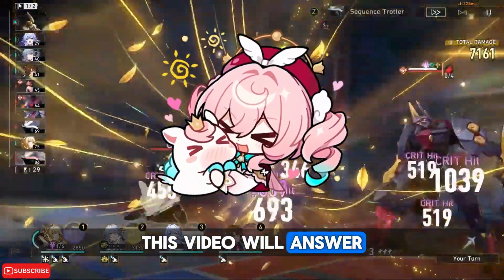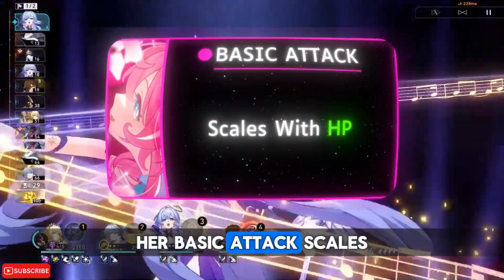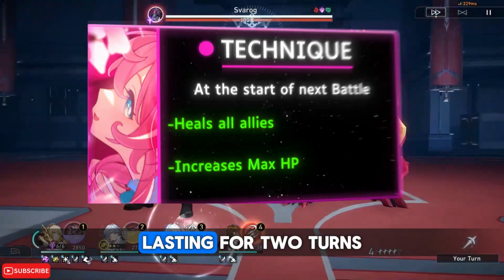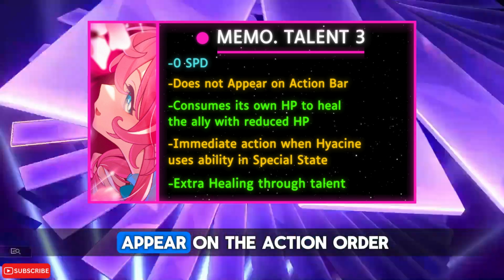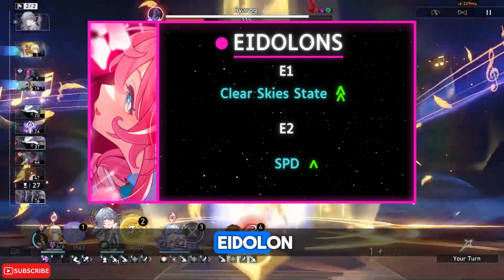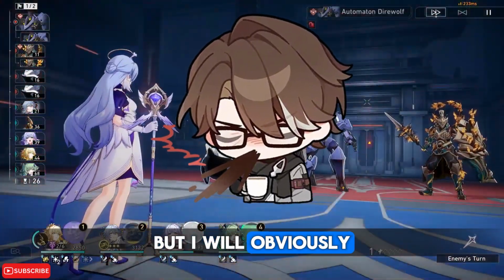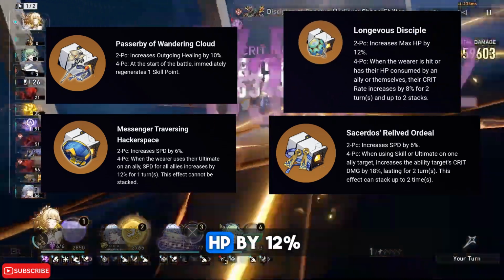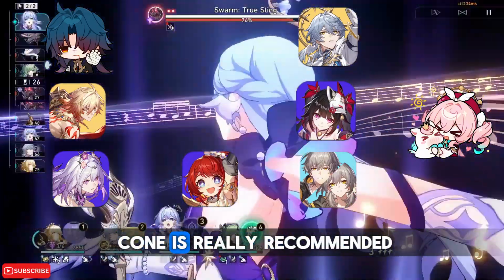Hyacine Guide: Lightcones, Relics, Materials and Teams | Honkai: Star Rail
✅SAVE 15% + 8% on Honkai Star Rail Jades! Safe & Convenient! All you need is UID & Server:

Hayacine guide hsr

Chapters
0:00-5:20-Intro and kit
5:20-6:10-Eidolons
6:10-7:15-Lightcones
7:15 -9:16-Relics and Stats
9:16-10:07-Best Teams

Hyacine is a 5-star Wind character on the Path of Remembrance. She heals, buffs, and summons a memosprite that deals AoE damage based on total healing.
Base Stats:
HP 1086, ATK 388, DEF 630, SPD 110
Bonus Traces: +14 SPD, +18% Effect RES, +10% HP
Kit Highlights:
• HP-based heals and damage
• Clear Skies state boosts team HP
• Memosprite has unique healing and damage scaling
• Healing improves with higher Speed
Eidolons:
E1 boosts healing, E2 grants team Speed, E4 and E6 increase support and damage
Best Light Cones:
Signature light cone is top-tier. F2P option: Memory Curtain Never Falls
Recommended Build:
Main stats: Outgoing Healing, Speed, HP%, Energy Regen
Substats: Speed, HP%, Flat HP, Effect RES
Relic & Ornament Sets:
Best relic: Warrior Goddess of Day Thunder
Best ornament: Messenger from the Giant Tree
Temporary sets: Hacker Space, Longevous, Fleet of the Ageless
Best Teams:
Hyacine with Blade, Mydei, Castor, Sparkle, or Sunday